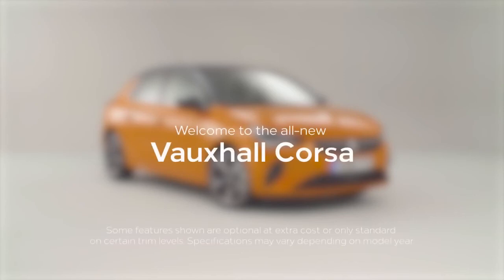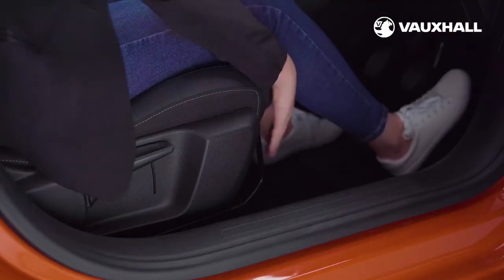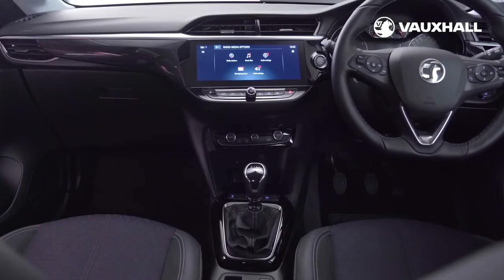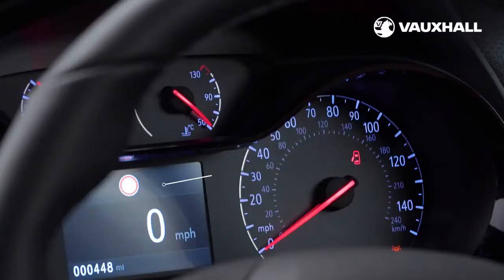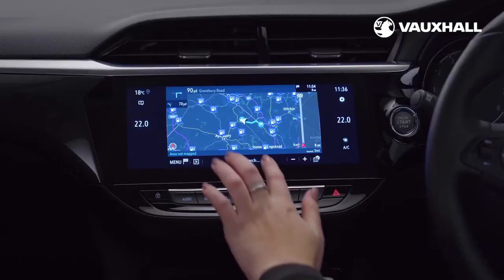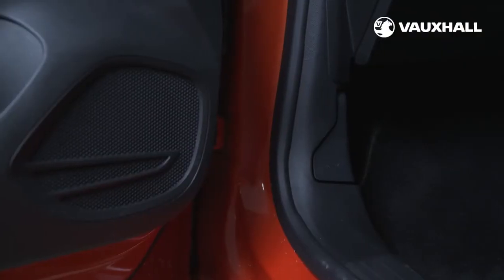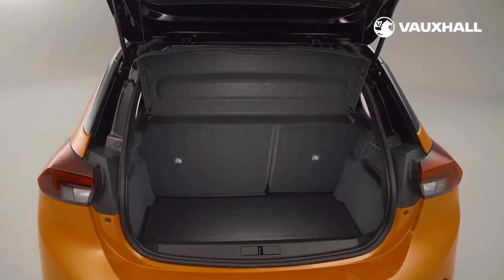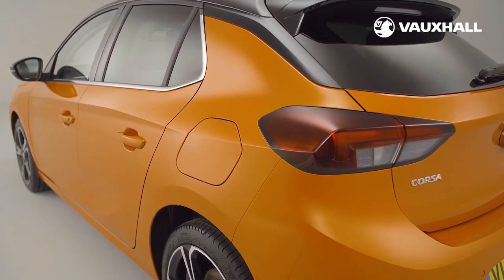Vauxhall Corsa Handover - Features & Controls | Underwoods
A short video explaining the features and controls of the all-new Corsa from Vauxhall.